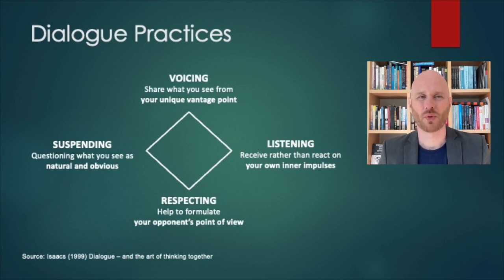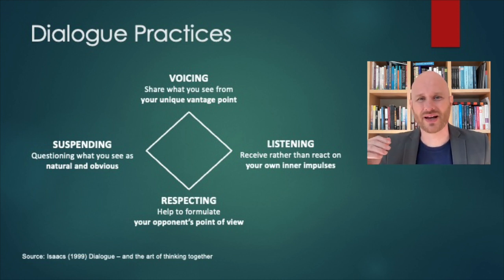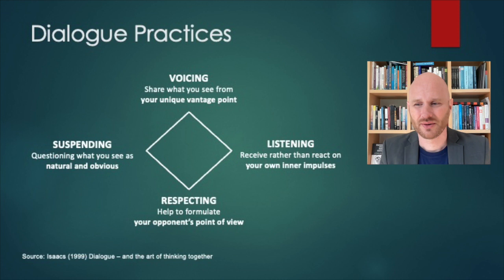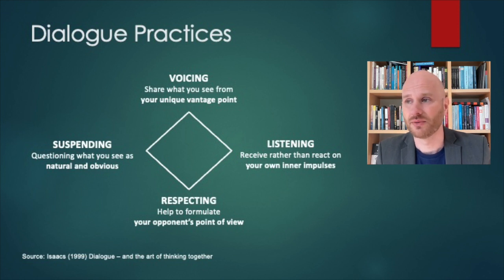03 Dialogue practices